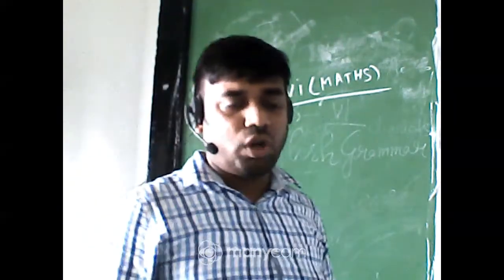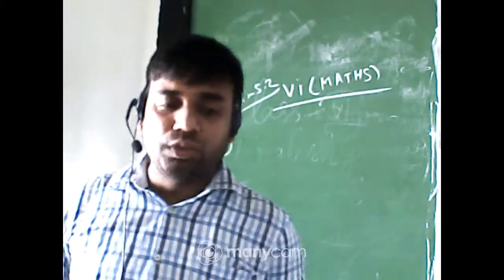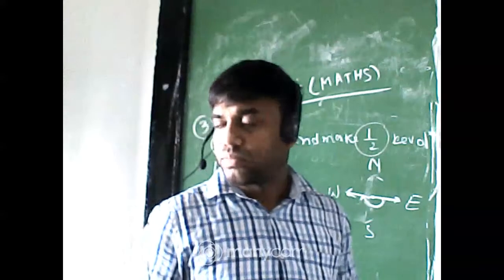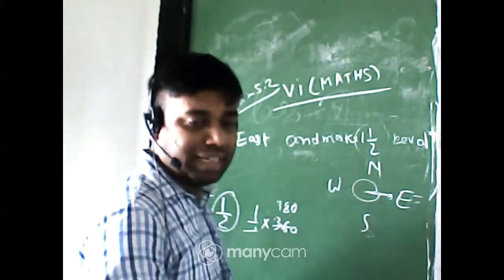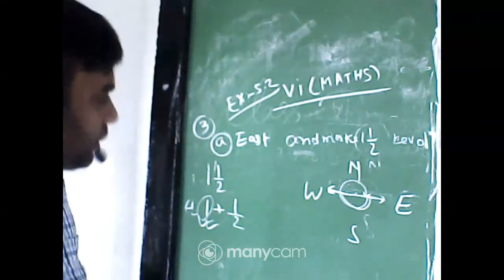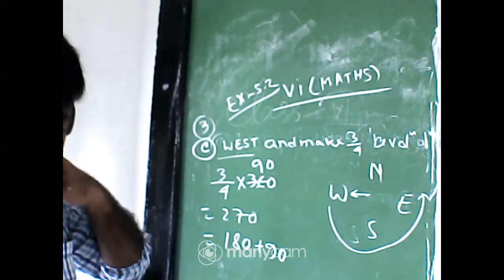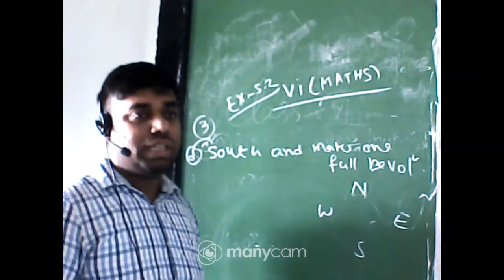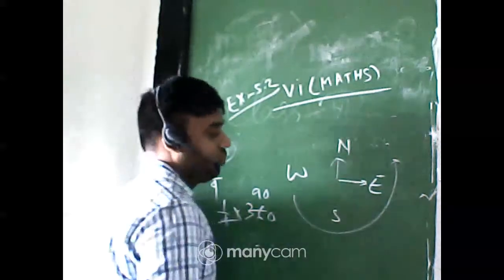CLASS VI MATHEMATICS EX 5.2 Q3 LIVE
CLASS  : VI
SUBJECT : MATHEMATICS
TEACHER : UTPAL ADHIKARY